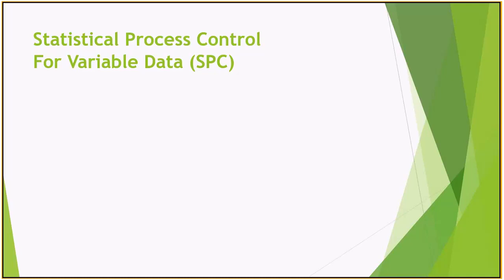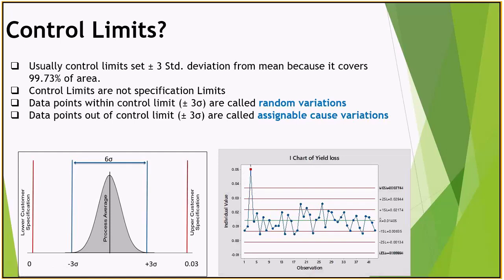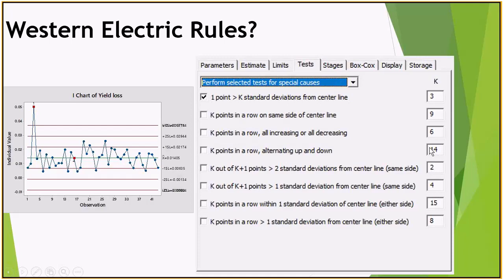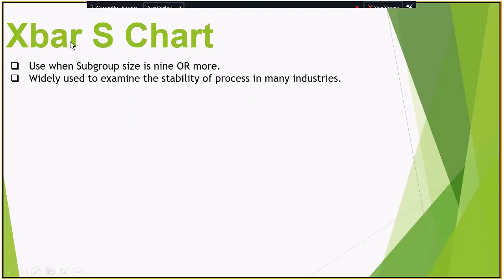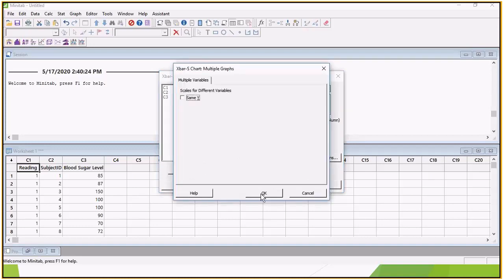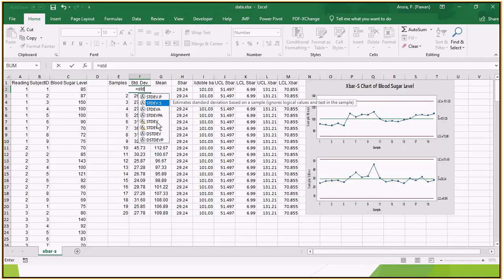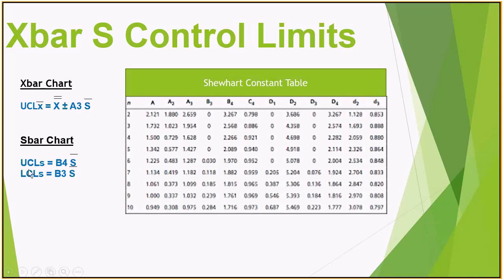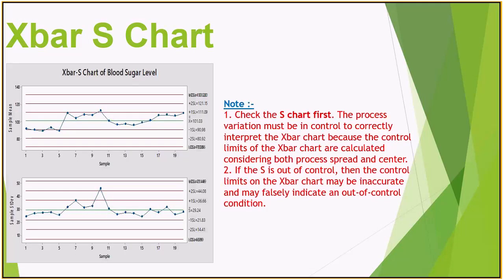Lean & Six Sigma, Xbar S Control chart